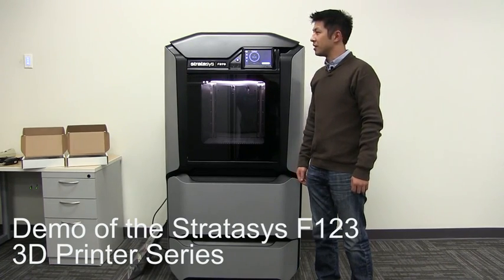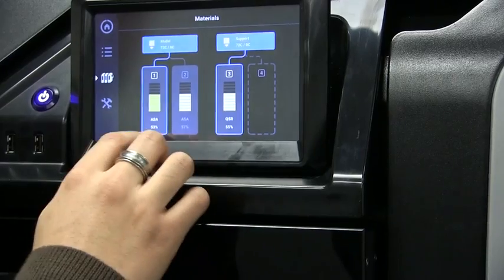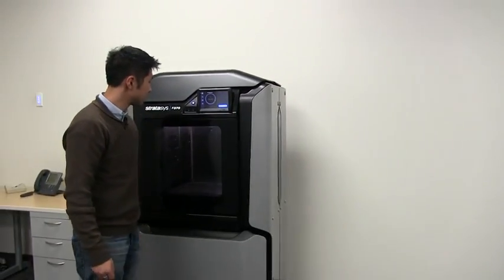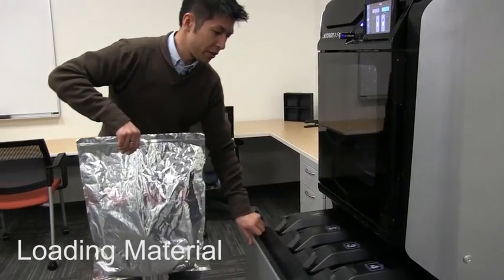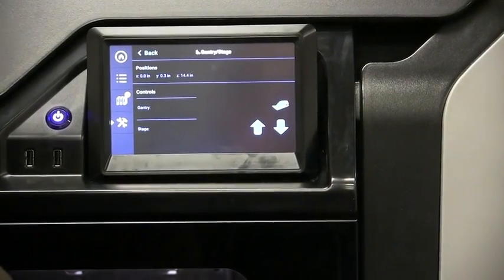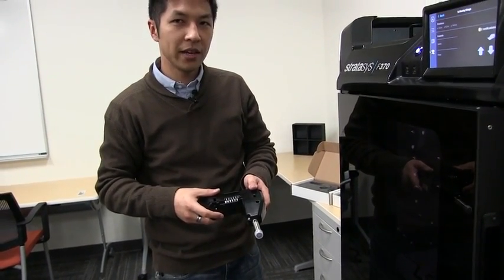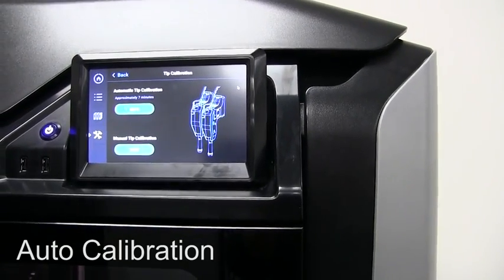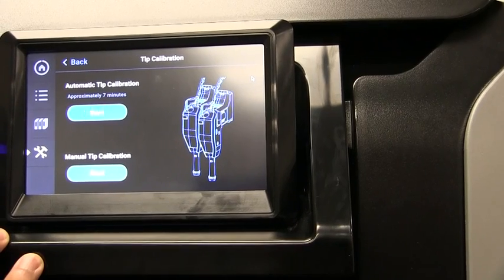Presentazione della stampante 3D Stratasys F370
Prototipazione più facile per l'intero ufficio. Ora c'è una soluzione professionale più conveniente per la prototipazione rapida, adatta a tutte le esigenze di ufficio, dall'azienda leader nella stampa 3D. La serie Stratasys F123 combina una potente tecnologia FDM con il software di progettazione GrabCAD per offrirti la soluzione più versatile e intelligente disponibile.